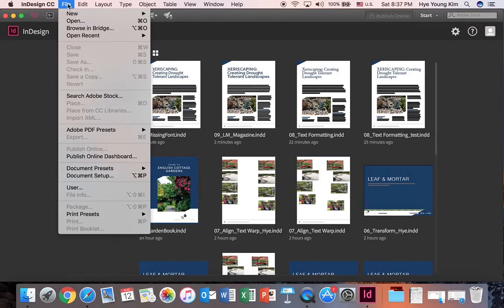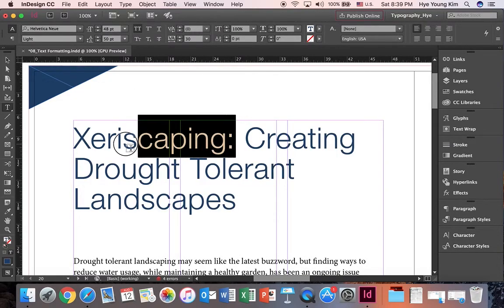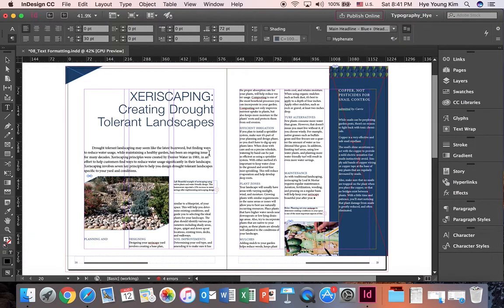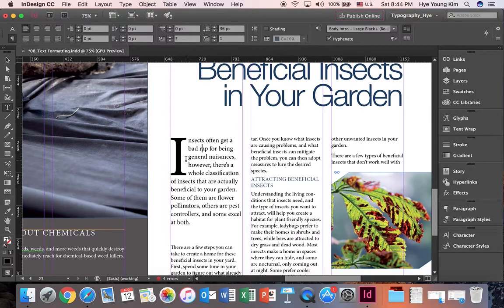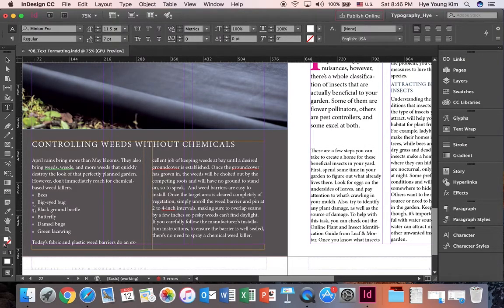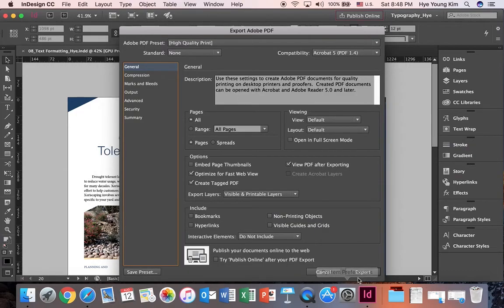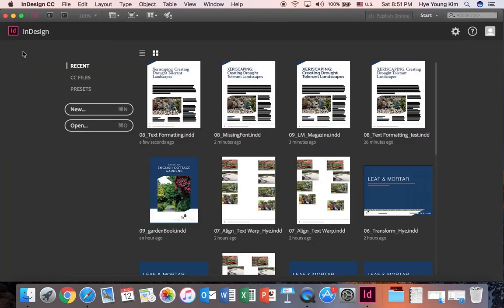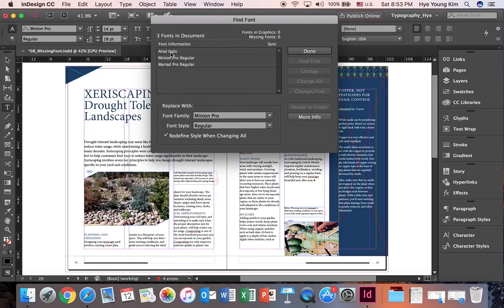InDesign08 Text Formatting